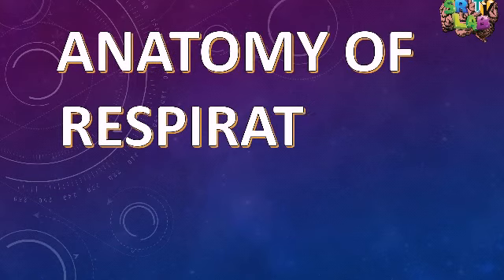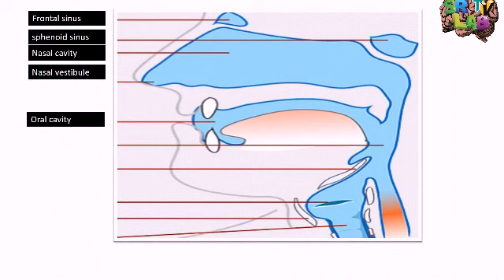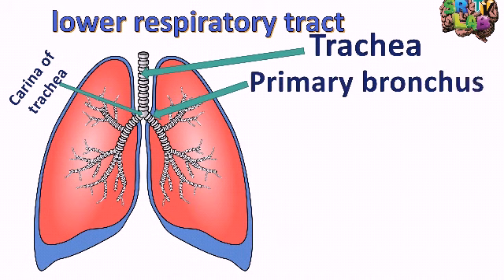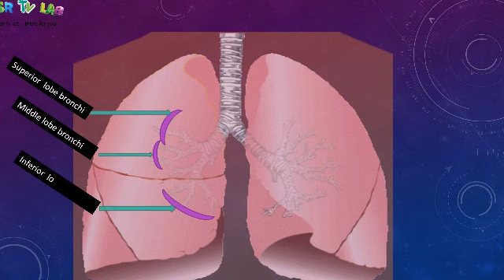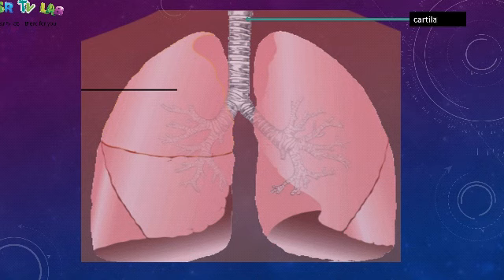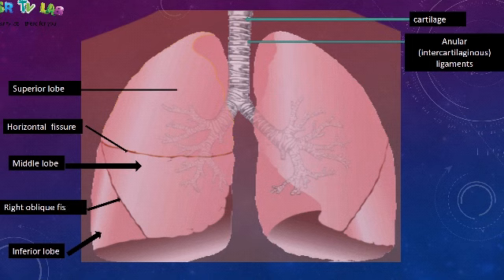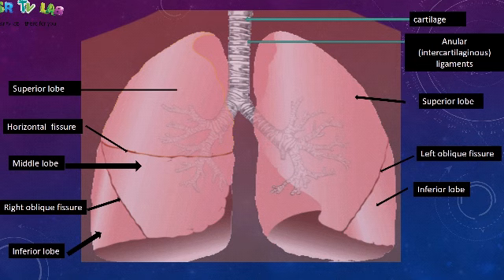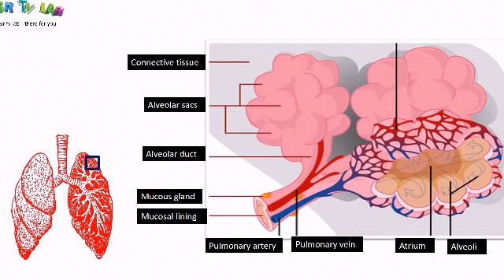Anatomy of the respiratory system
here in this video you will see parts of the respiratory system, the bronchial tree, carina of the trachea, etc...

please press  BUSCRIBE button.

Be blessed